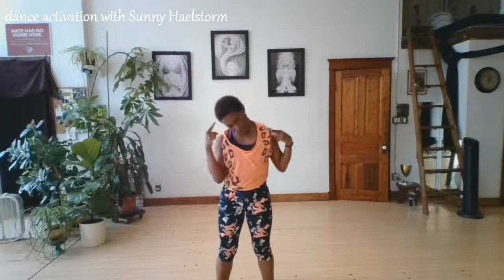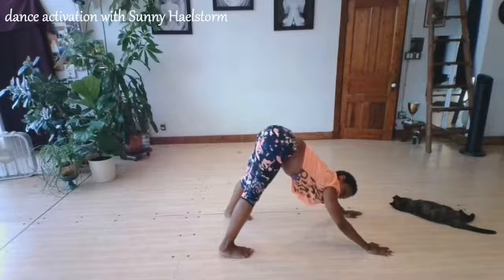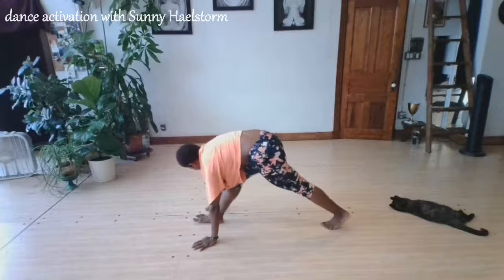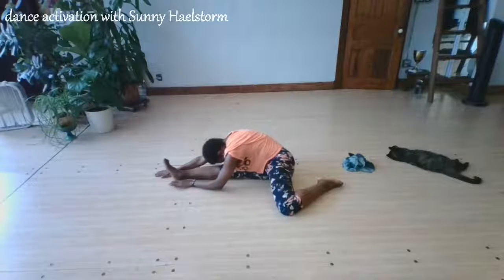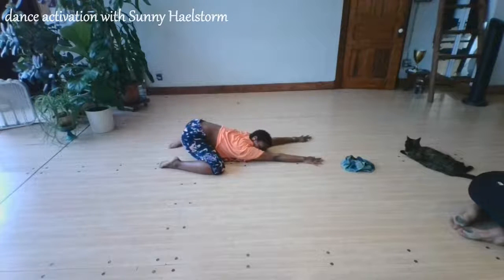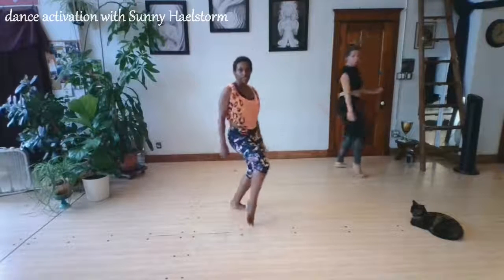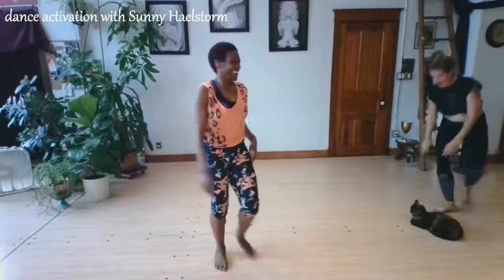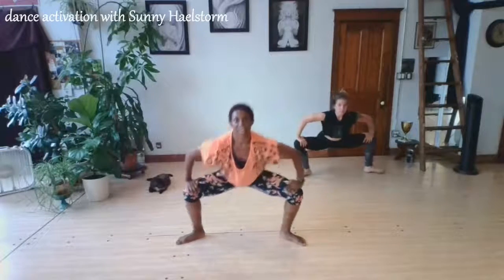Free Dance Activation with Special guest SUNNY HAELSTORM! 12pm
FREE CLASS 12-1pm cdt every Saturday- this week:  SPECIAL GUEST APPEARANCE!  Join Sunny Haelstorm this Saturday 7/18 at 12p cdt LIVE for a free stretch flow class - open level for ALL bodies & experiences & ages!    Sunny is a highly experienced professional dancer and specializes in a very large range of movement.  She dances with Joel Hall Dancers, and performs at clubs like Untitled, The Drifter, The Comedy Bar, the Newport Theater, and more around Chicago.  You are invited to get into your body this Saturday by opening up your musculoskeletal structure in real time.   Invite all your friends - it's FREE!  See you there!

& on Instagram at @sunnyhaelstorm

thank you for sharing your magic with us, Sunny!

LET'S MOVE!  Burlesque, Bellydance, Dance, Silk Veils, and more  + sneak peeks into my art.  Consider joining the community?   Your support means the world to me right now.   It is how I thrive!

Bellydance classes (4/month)
“Magic Number Eleven” tier / 11 per month

Burlesque + Bellydance classes (8/month)
“Pandemic Pussy Magic” tier / 22 per month

Burlesque + Bellydance classes (8/month) + Silk Veil Video Library  + 1 monthly livestream masterclass
“Creatrix” tier / 33 per month

we are thriving!

with love,
gaea

Gaea Lady
Dancer of fire, hoops, veils, & light.